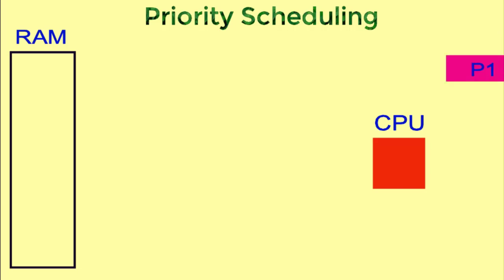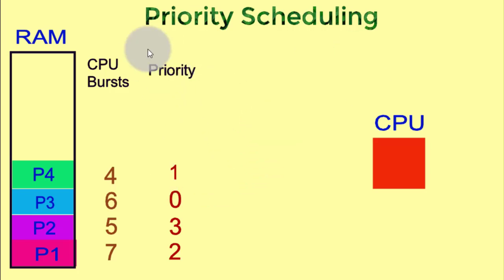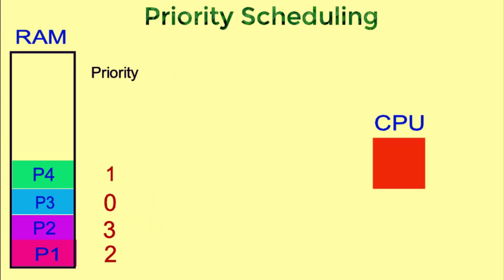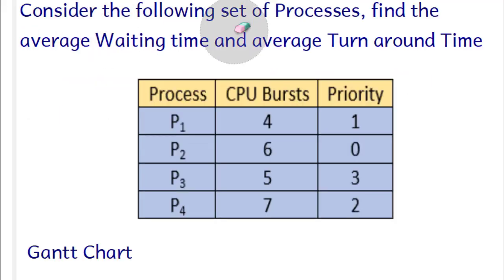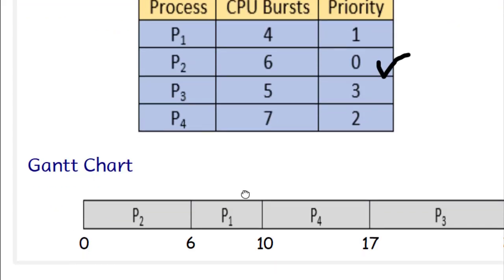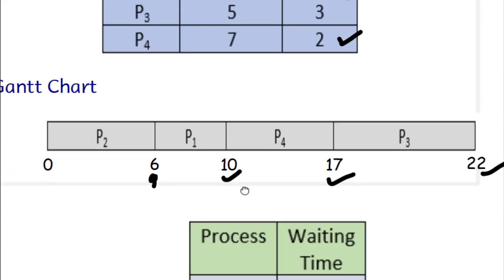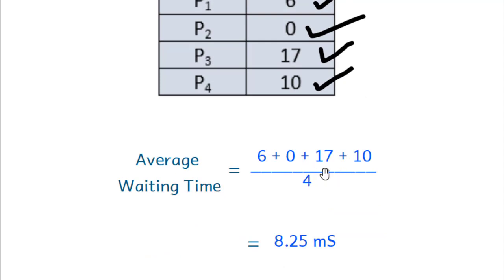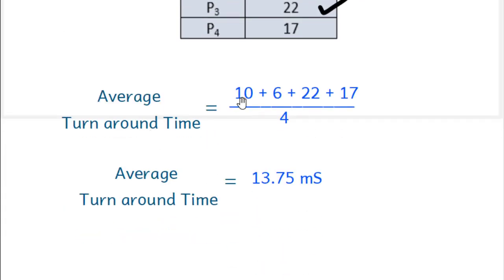Priority Scheduling Algorithm (Non-Preemptive)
CPU Scheduling : Priority scheduling algorithm explanation with animation and numerical example